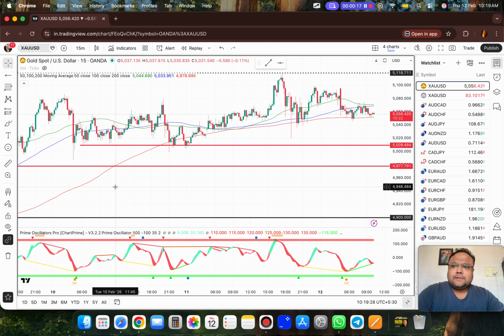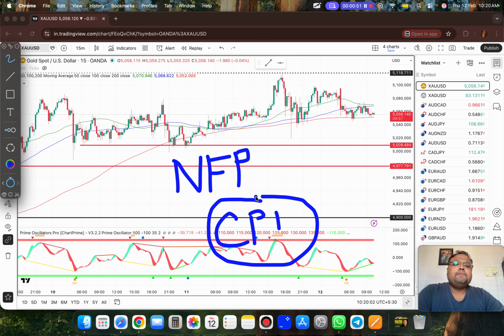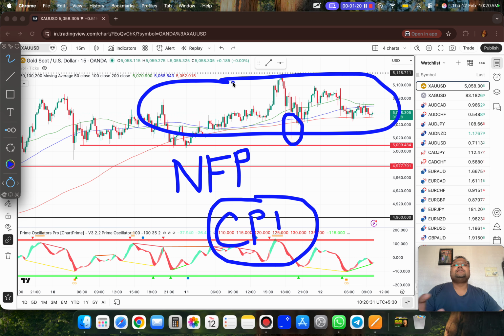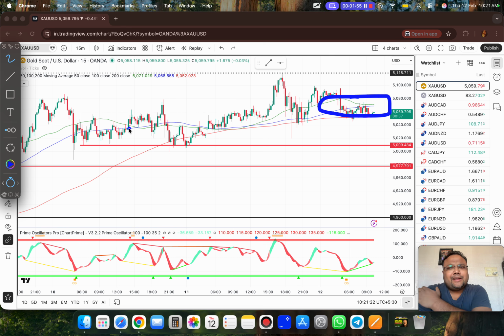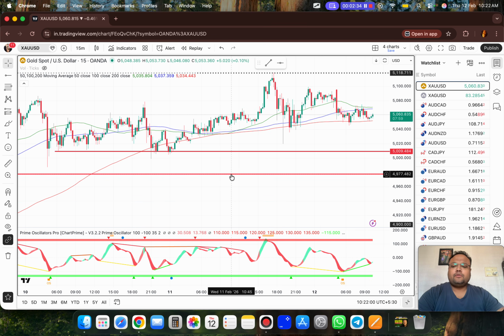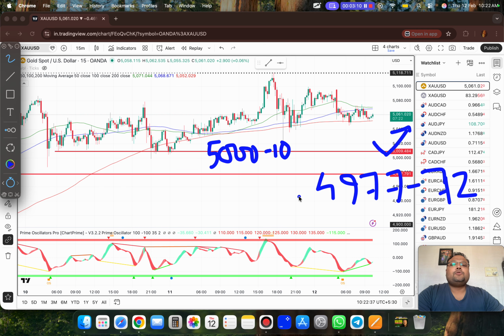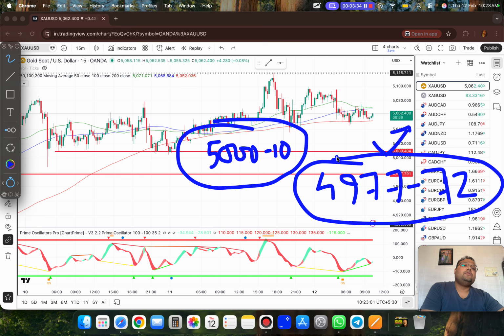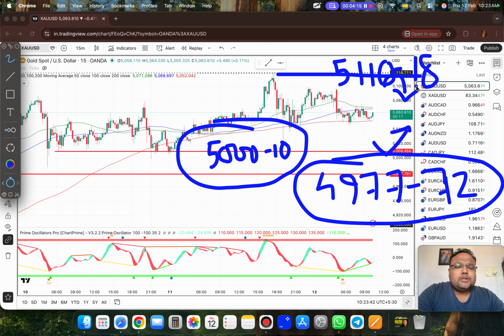GOLD XAUUSD Trading Strategy TODAY 12-13 FEB | XAUUSD Analysis TODAY 12-13 FEB | GOLD Forecast TODAY